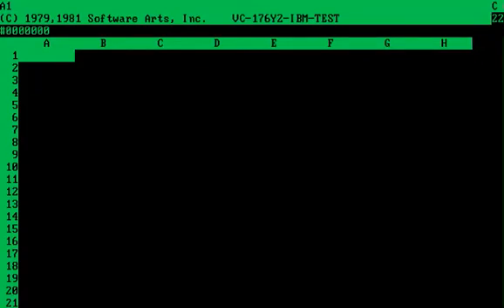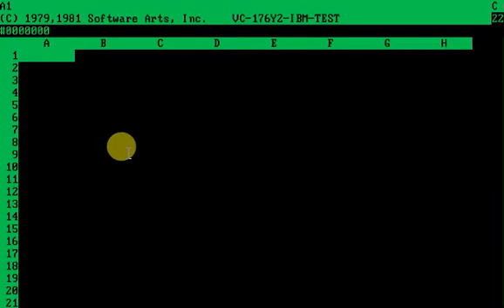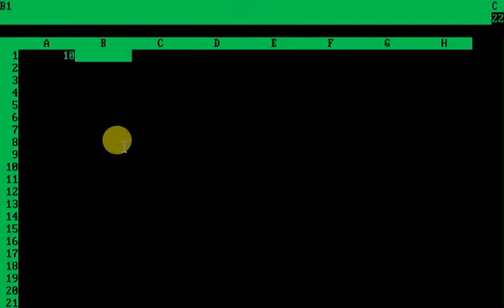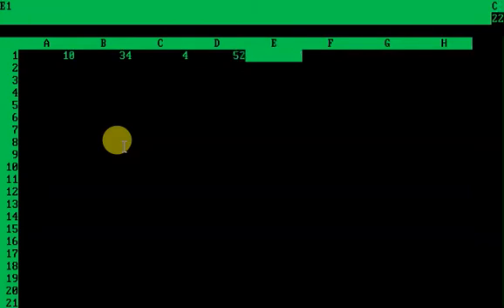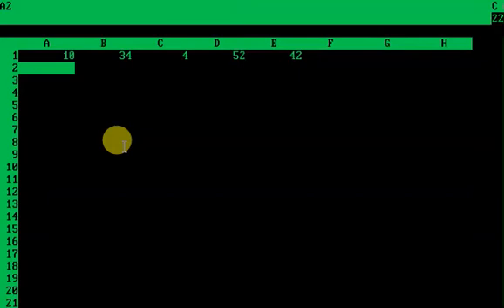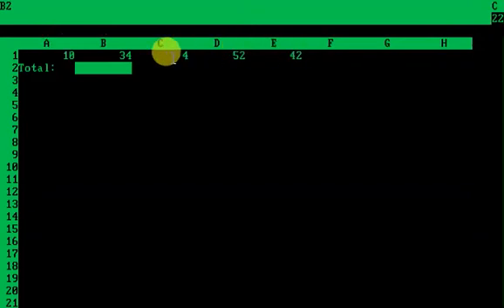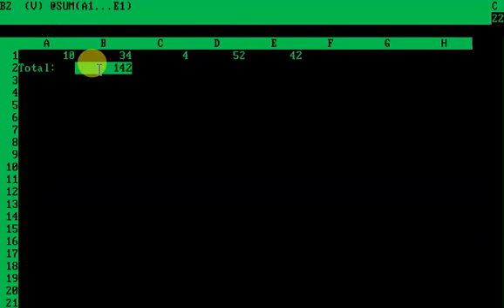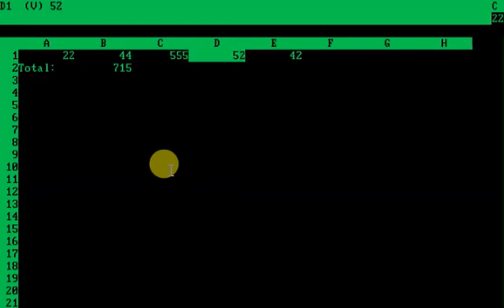VisiCalc Emulator Online in Web Browser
Here's a quick demonstration of the VisiCalc (1981) using an online emulator that works in your web browser!

Here is a link to the VisiCalc emulator if you want to try it yourself:

VisiCalc was co-authored by the legendary father of the spreadsheet, Dan Bricklin.  According to a documentary "Triumph of the Nerds" by Robert Cringely.

Spreadsheets in the 80's must have been mind blowing back then.  I can only imagine...